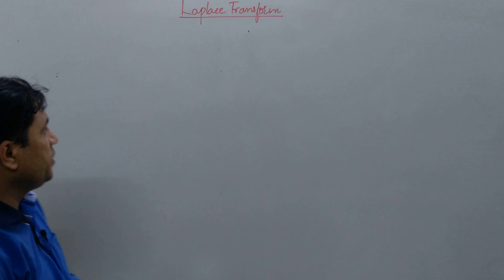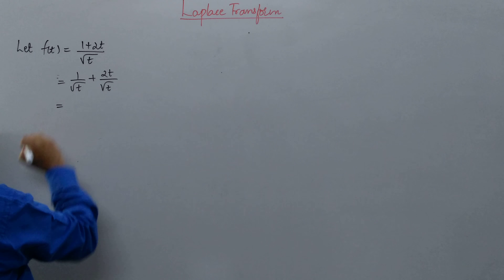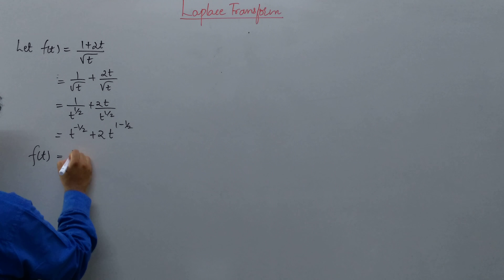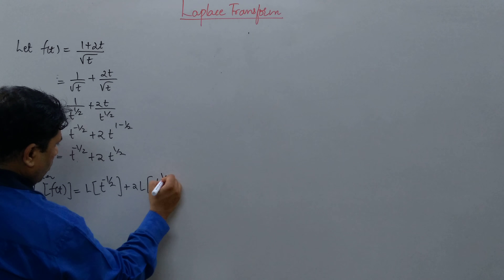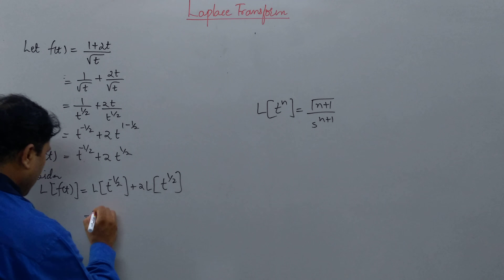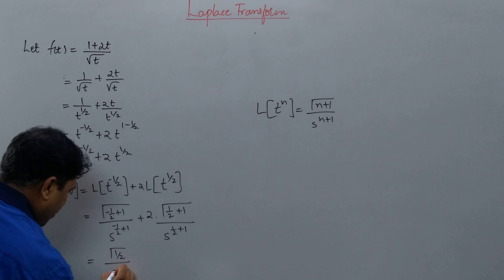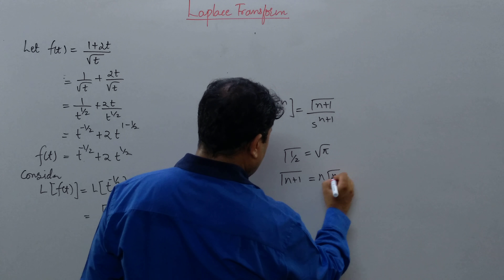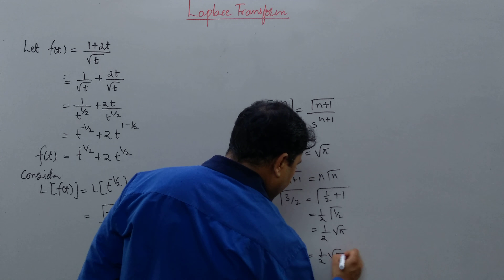010 Laplace Transform Ex 3